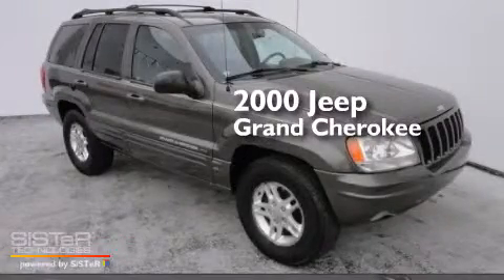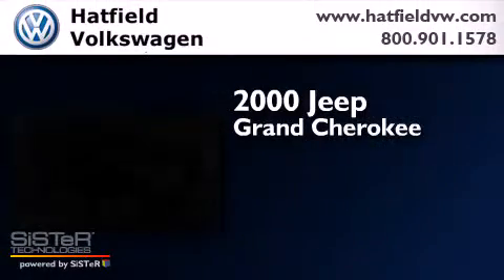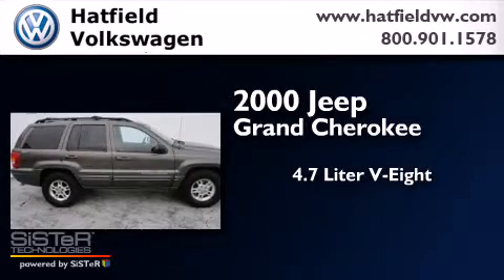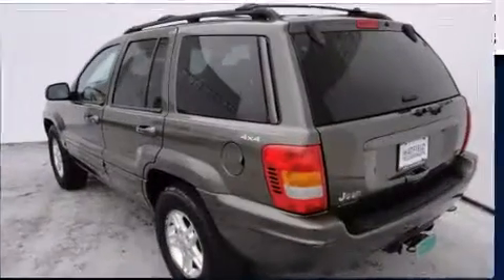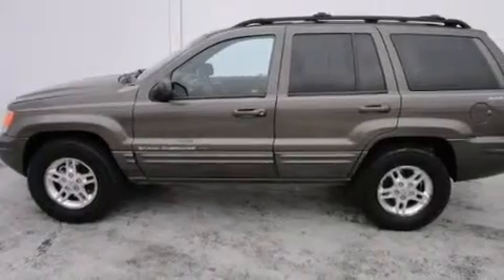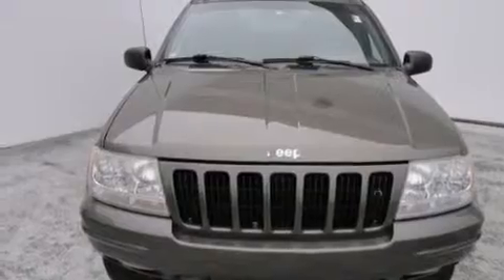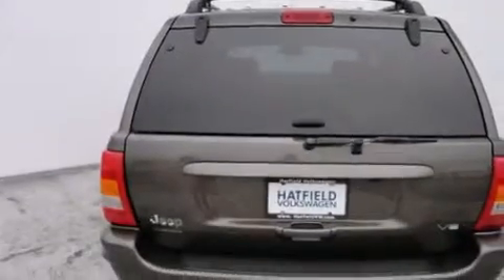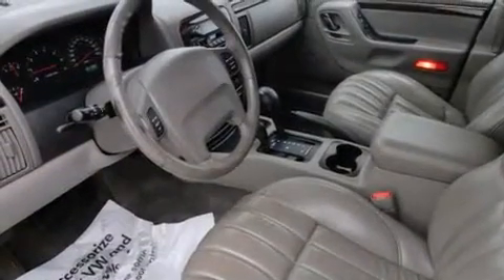2000 Jeep Grand Cherokee Columbus OH 43228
We've been honored to serve the Columbus OH area , we promise that your experience at our dealership will exceed your expectations ! Year : 2000 Make : Jeep Model : Grand Cherokee Engine : 4.7L V-8 cyl Trans . : 4-Speed Automatic Exterior : Gray Miles : 151,175 Interior : Beige Hatfield Volkswagen 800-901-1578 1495 Auto Mall Drive Columbus , OH 43228 Preowned 2000 Jeep Grand Cherokee Columbus OH